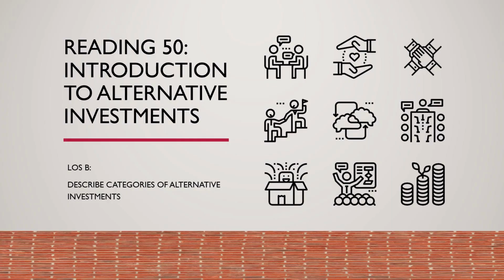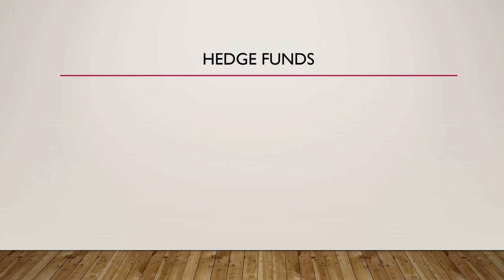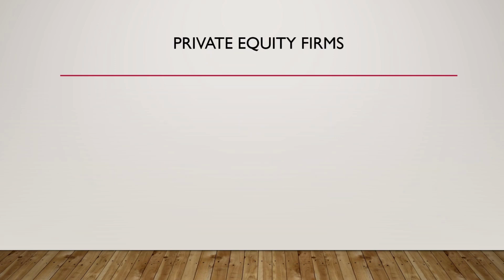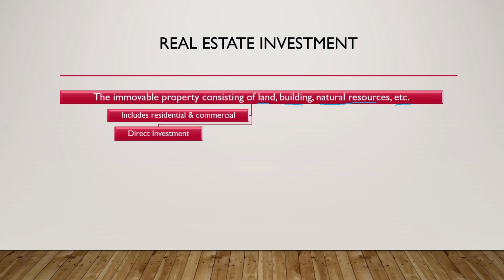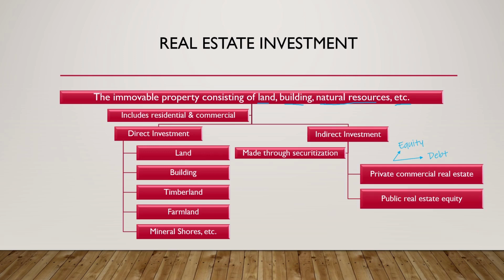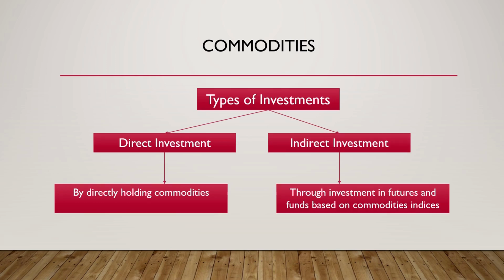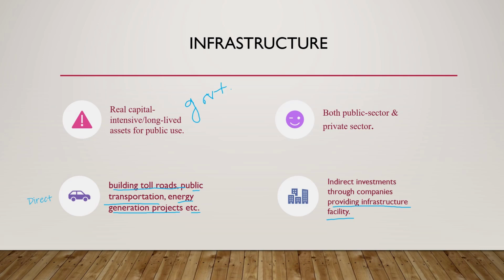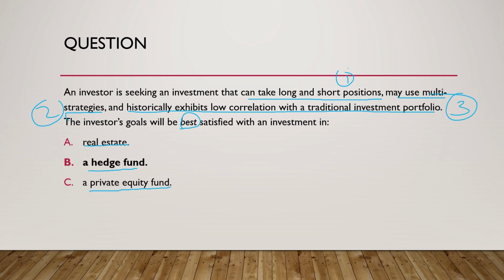Introduction to Alternative Investment LOS B CFA Level 1 - 2021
This is the 2021 Level I CFA® Course Video for Introduction to Alternative Investment Reading 50.
LOS B: describe hedge funds, private equity, real estate, commodities, infrastructure, and other alternative investments, including, as applicable, strategies, subcategories, potential benefits and risks, fee structures, and due diligence.

Check out the complete study notes at procfa.com
Also, check out the complete study material along with a question bank with thousands of questions for your practice.